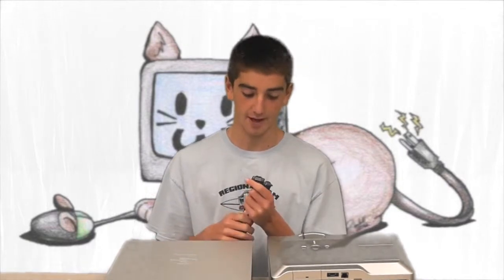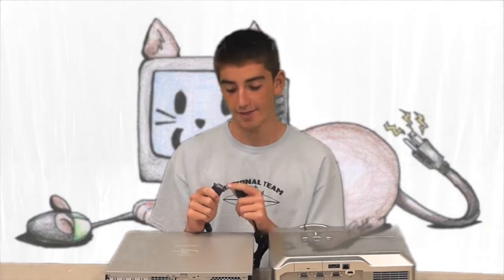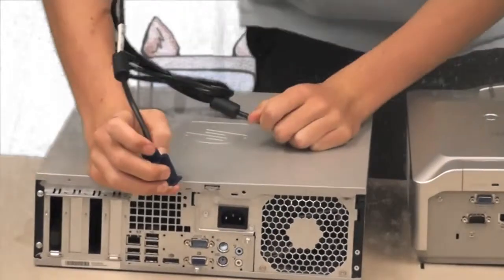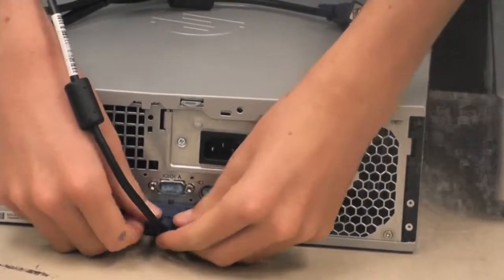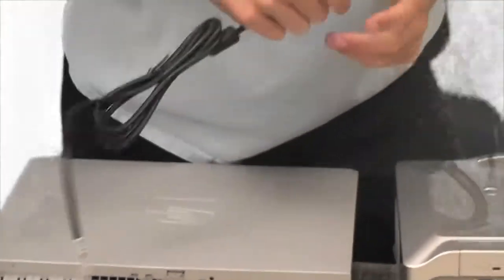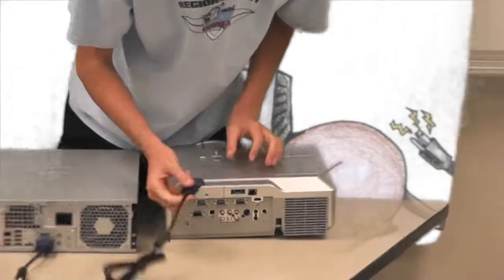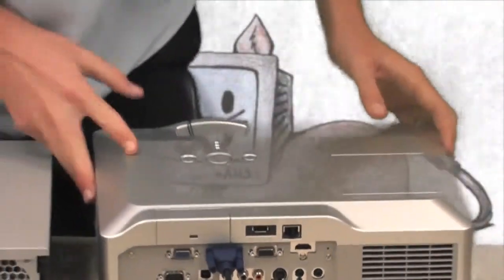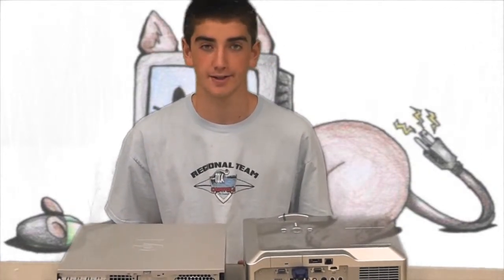Computer To Projector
This tutorial details how to connect a computer to a projector.